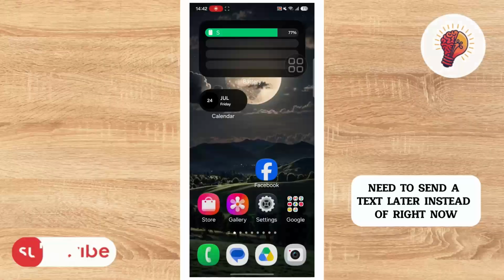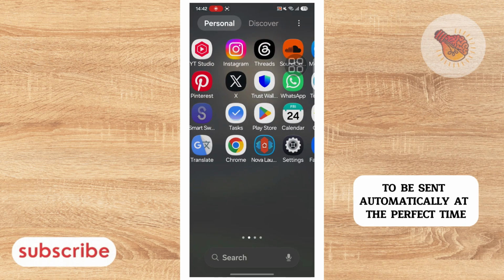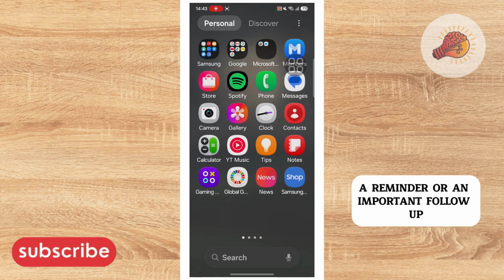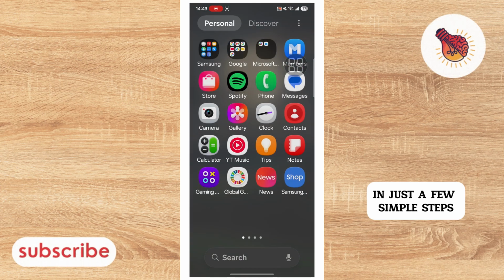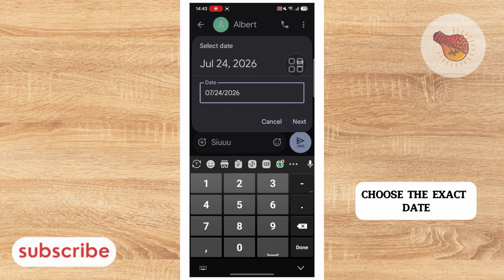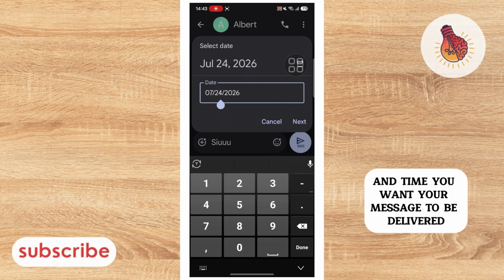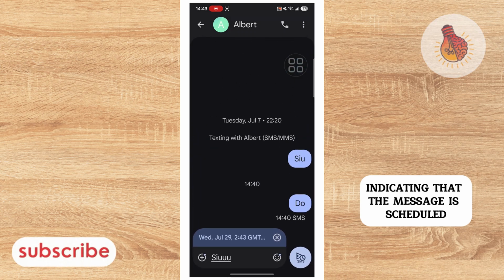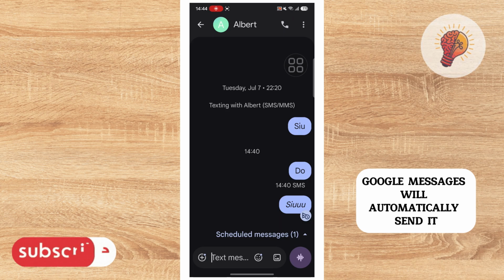Schedule Text Messages To Send Later On Android Phone | Easy Google Messages Trick?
Schedule Text Messages To Send Later On Android Phone with Google Messages in just a few simple steps?

CHAPTERS:

00:00 Introduction
00:09 Open Google Messages and Select a Conversation
00:23 Type Your Message
00:32 Press and Hold the Send Button
00:46 Choose a Preset or Custom Date and Time
01:02 Confirm and Schedule the Message
01:18 When Scheduled Messages Are Helpful
01:32 Final Thoughts